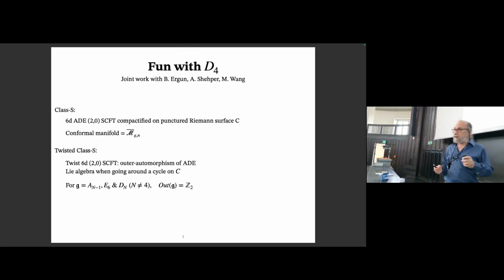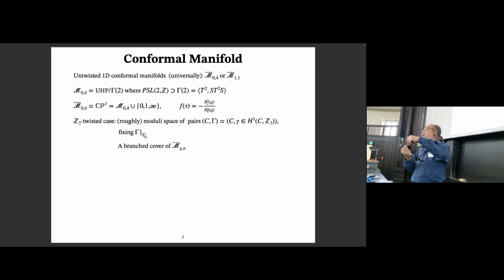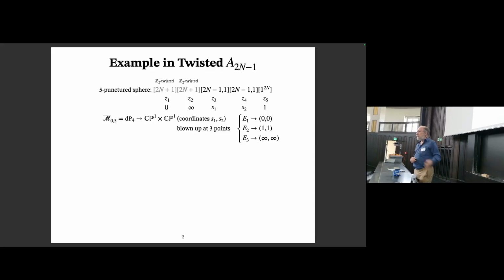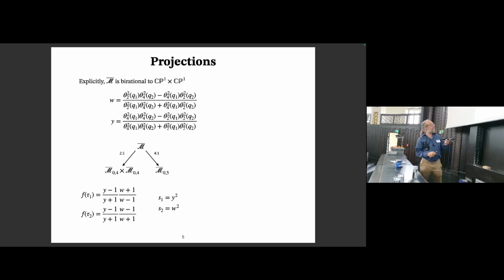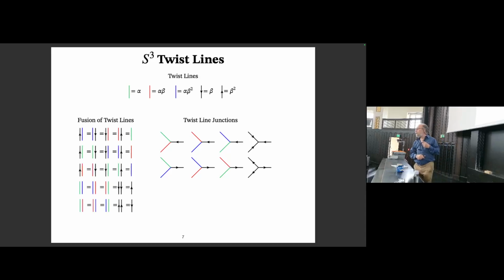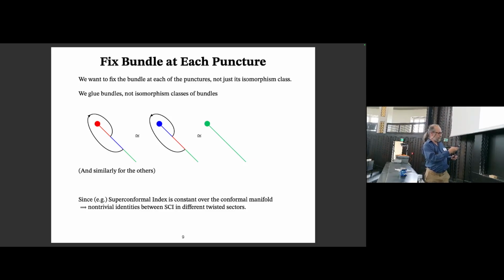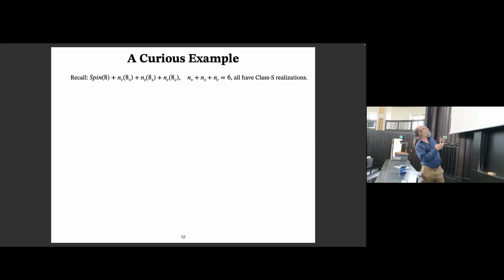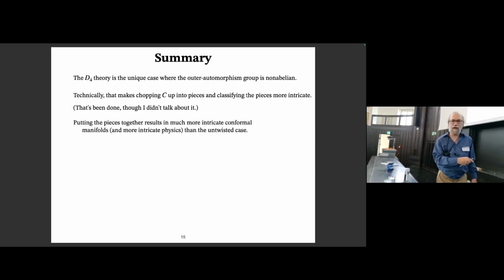Jacques Distler - Fun with D4